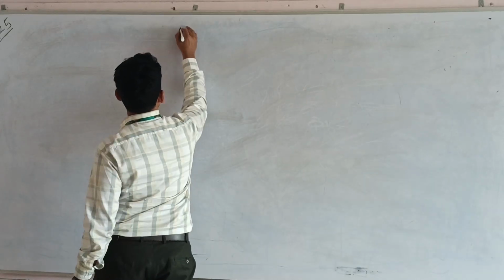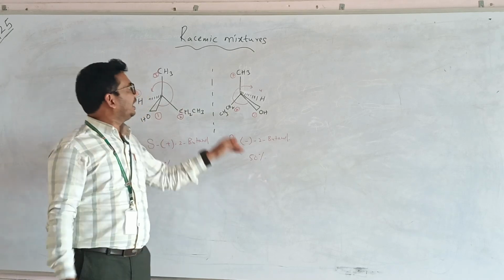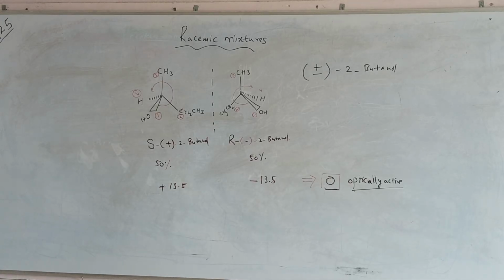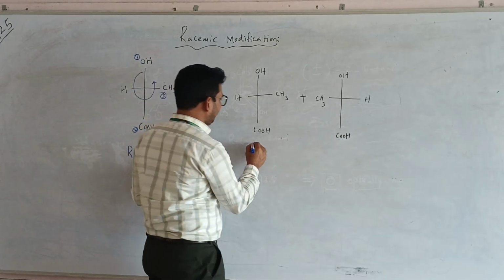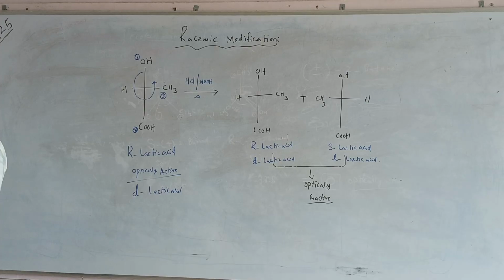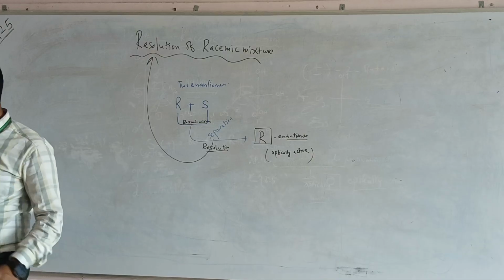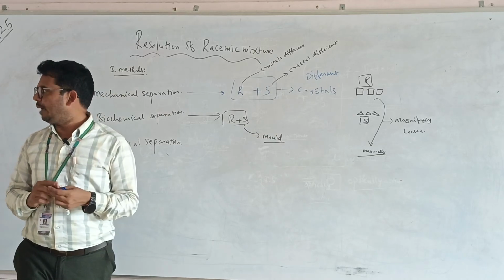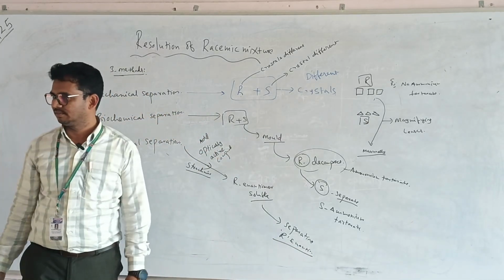Racemic mixture, Racemic modification and Resolution for GPAT | Easy learn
Vaizle+2VEED.IO+2
Podcastle+2Vaizle+2
Vaizle+2VEED.IO+2
Vaizle+2Podcastle+2
New Vaizle+1
Vaizle+1
MustWatch Vaizle+1
WatchNow Vaizle+1
Vaizle
Vaizle+1